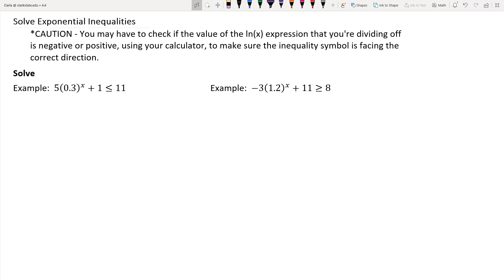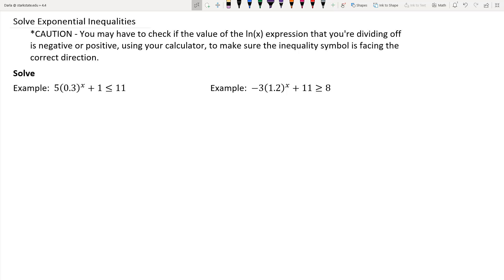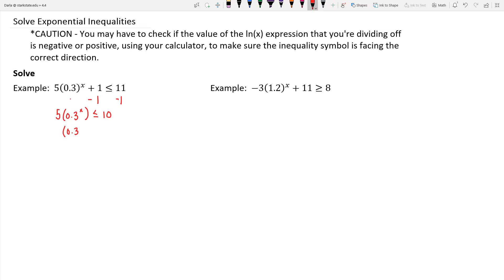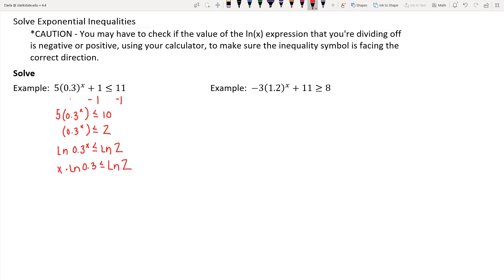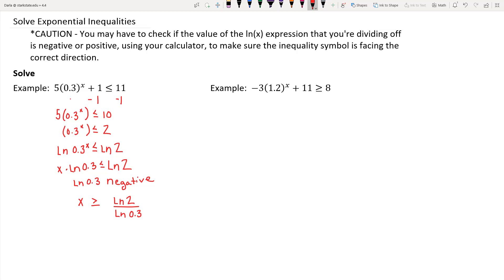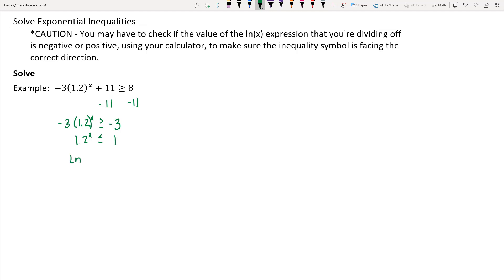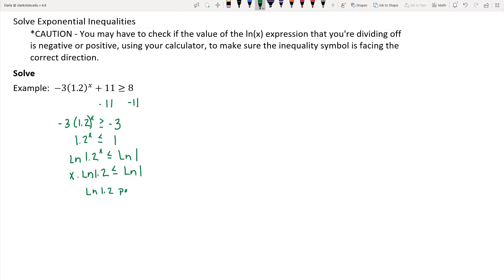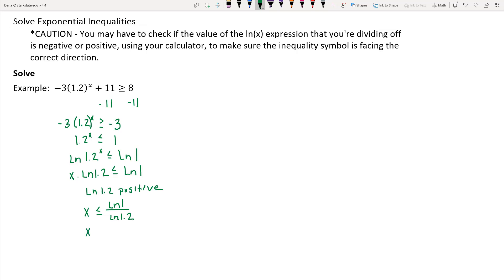4 4 Solving Exponential Inequalities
Solve exponential inequalities by isolating the exponential expression, applying the natural logarithm, and applying the power rule.